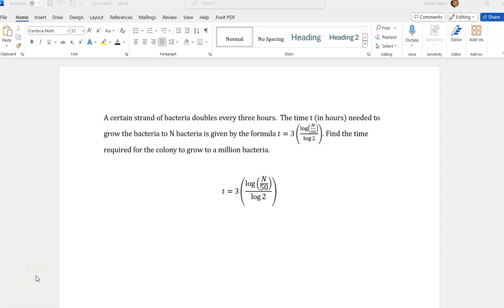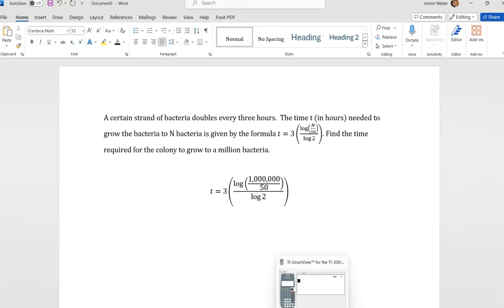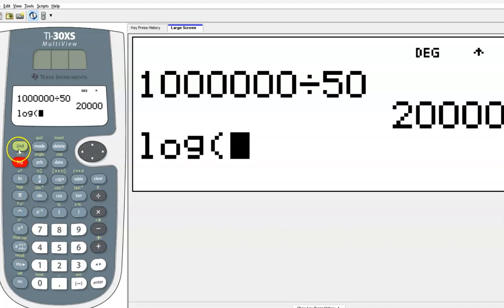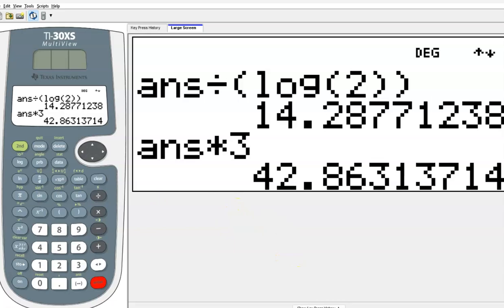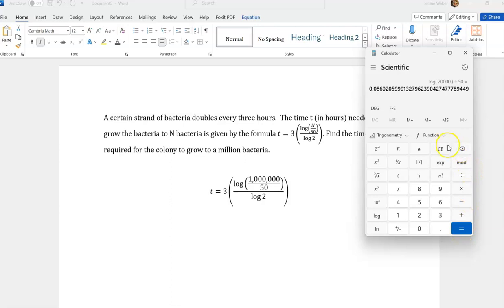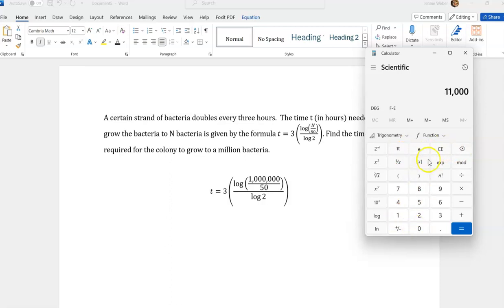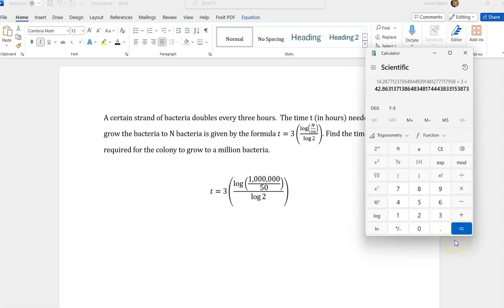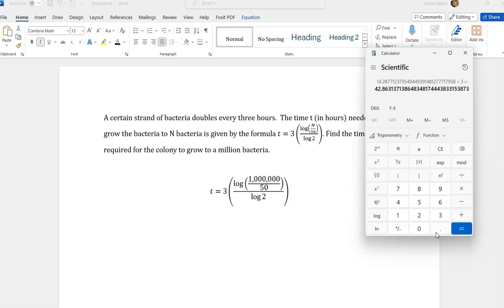12.2 - Logarithm Application and Calculator Usage [MATH 104]